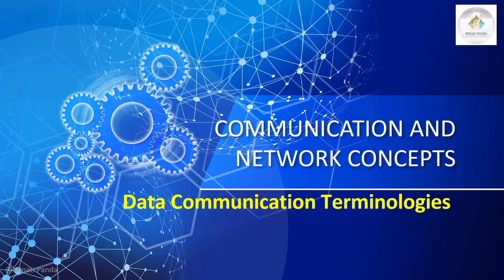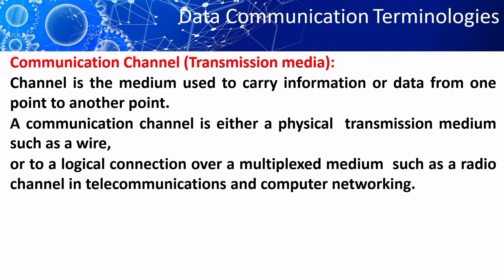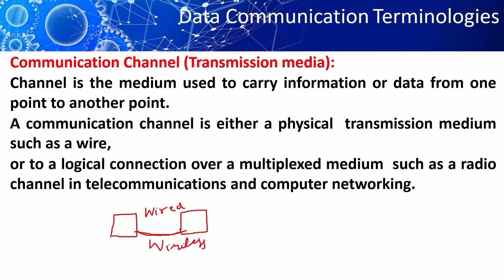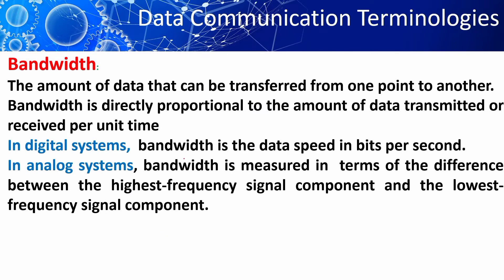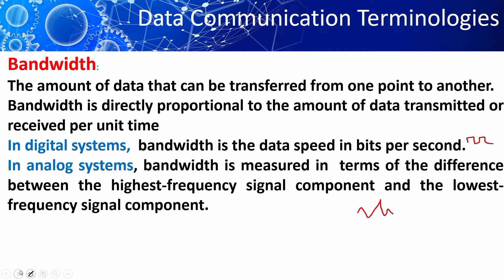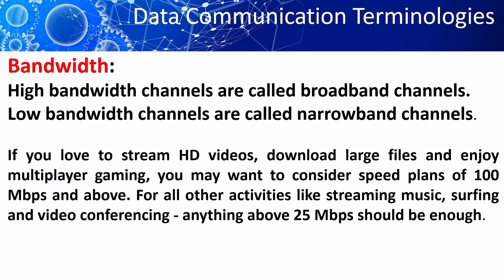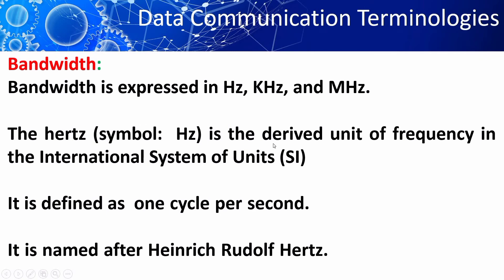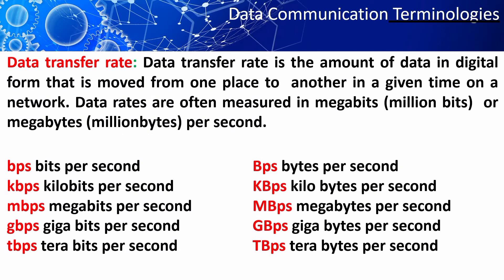Network Concepts|Data Communication Terminologies|Channel|Bandwidth|Data Transfer Rate